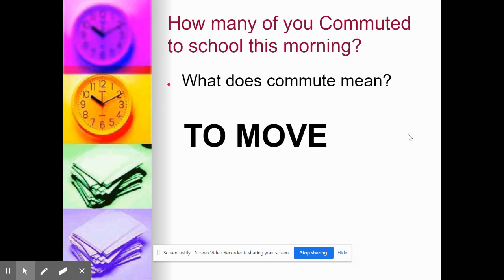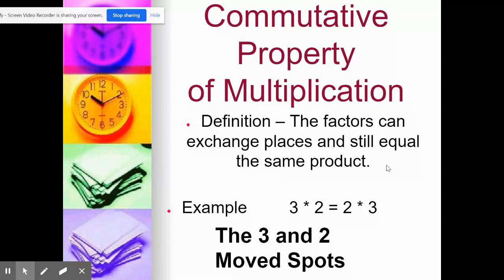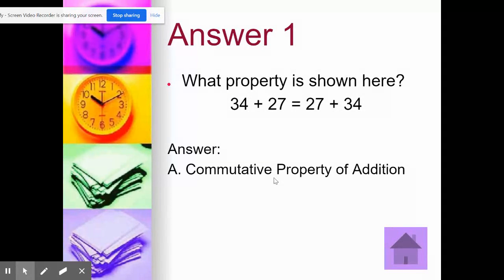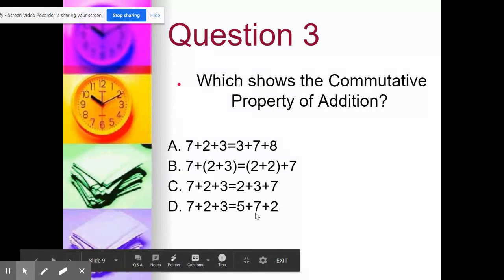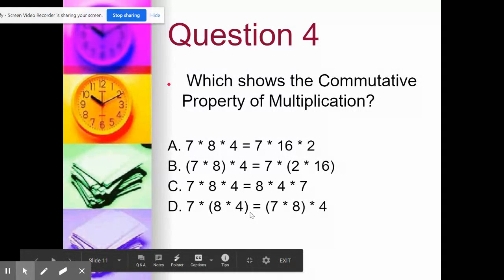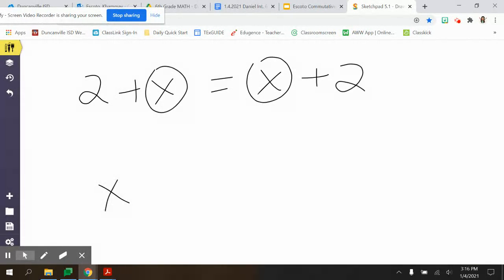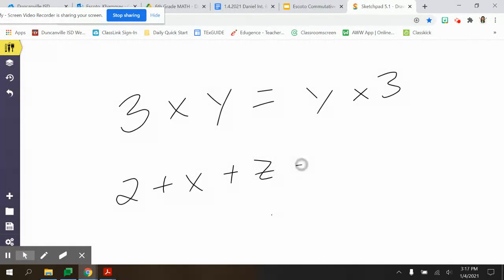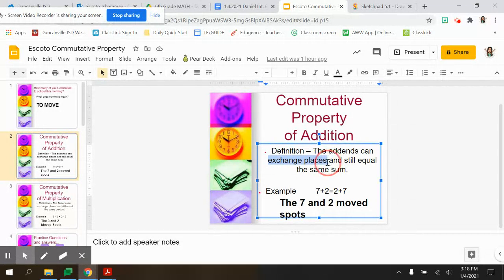Commutative Property of Addition/Multiplication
Mrs. Escoto 6.7D
6th grade math